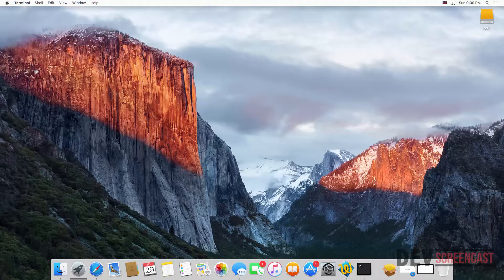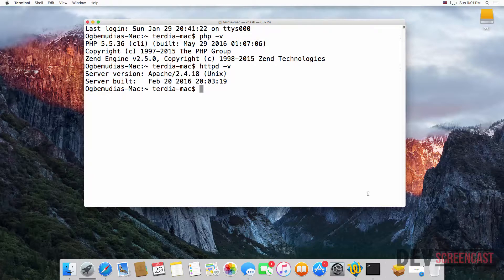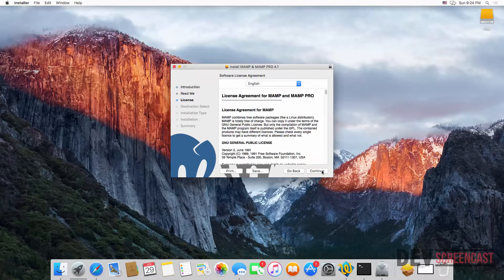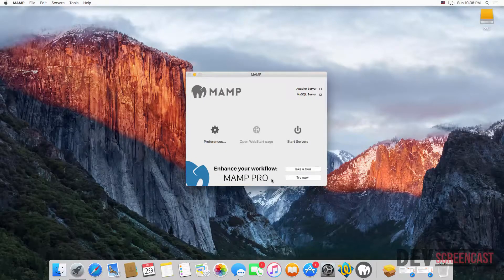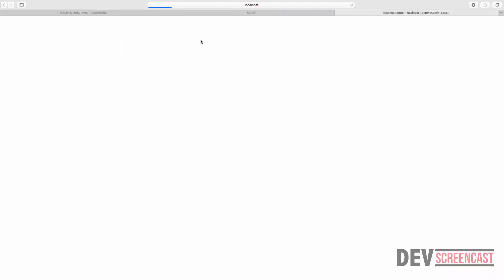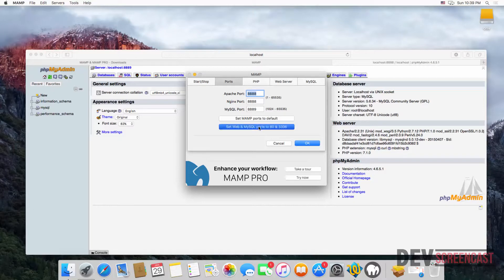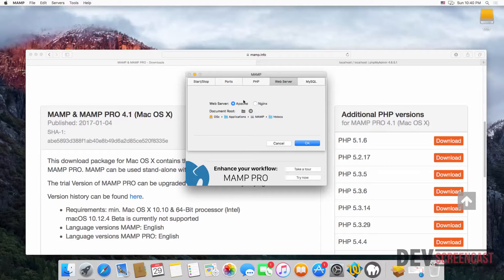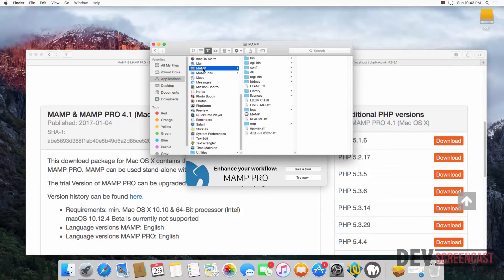Setting Up PHP Development Environment - Mac OS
In this video I will teach you how to setup PHP development environment on mac operating system.